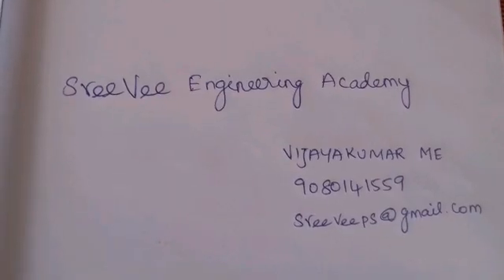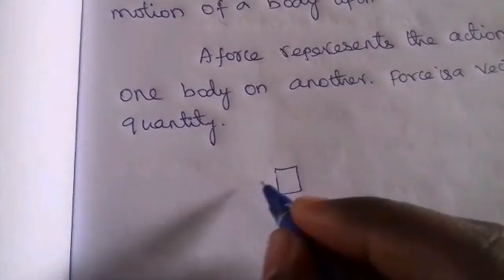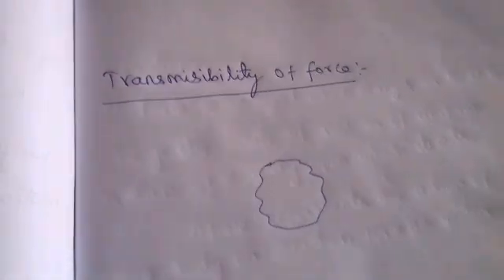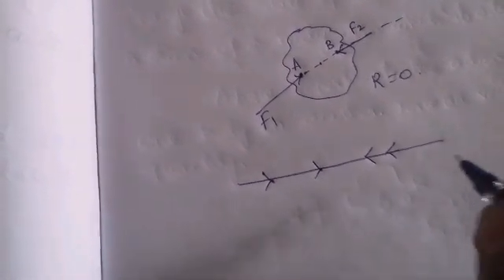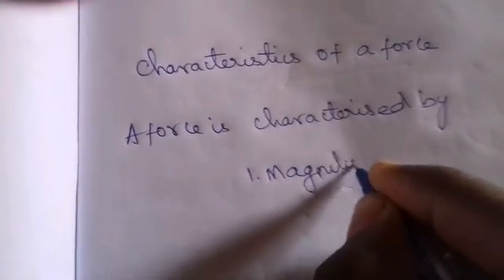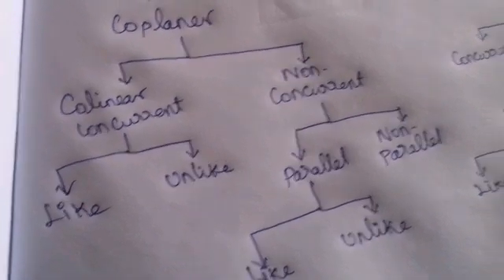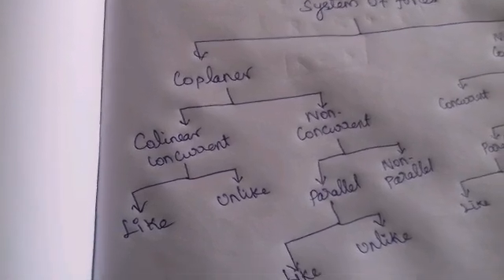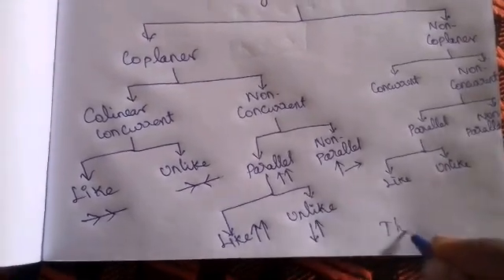Force - Basic Applied mechanics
This is a free training institute for students who are preparing for TNEB AE/ TRB lecture/ TANCET/ TNPSC Engineering Exams